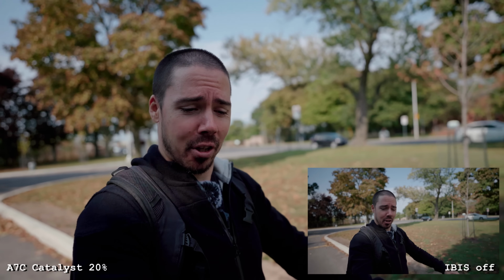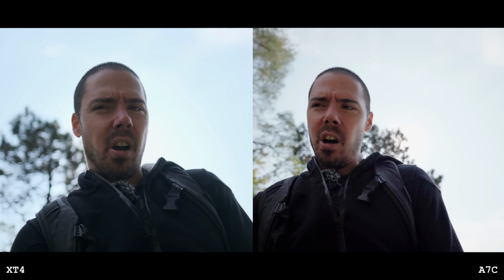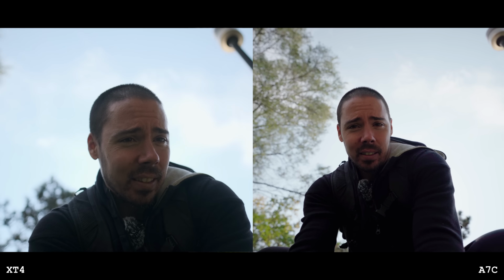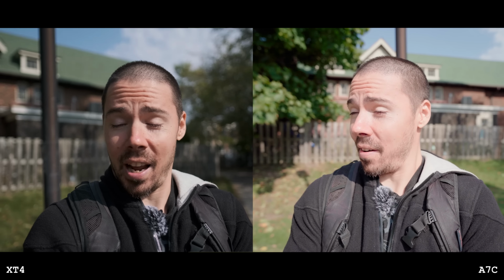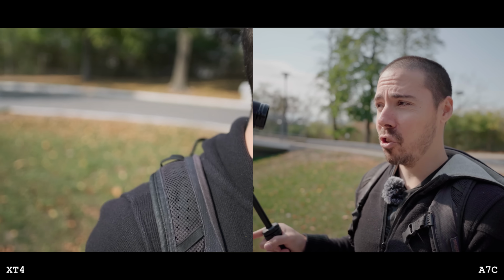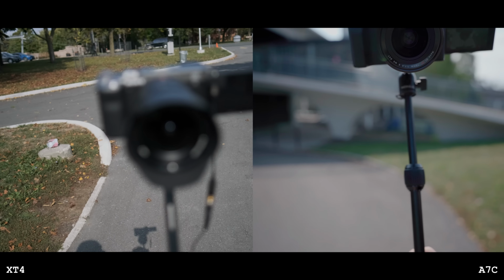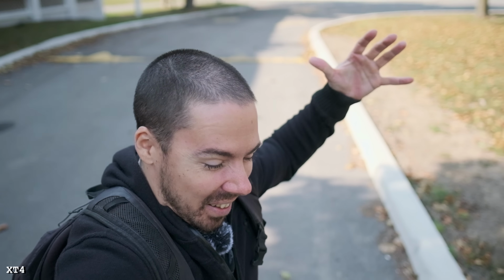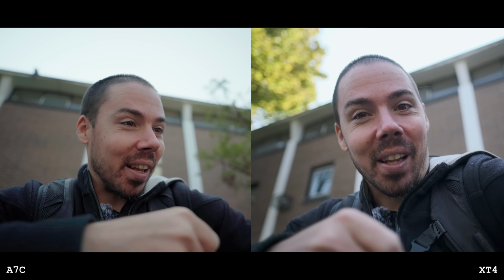Sony A7C vs Fuji XT4: Youtuber Hobo Camera of The Year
Sony A7c vs Fuji XT4. What's the better camera for video?  Who has better stabilization and autofocus?  Has Sony caught up in colour science?  Dynamic range of full frame vs aps-c?  We'll do an in studio test with the Zeiss 55mm f1.8 vs the Viltrox 33mm f1.4.  Then a vlogging battle in the streets with the 20mm f1.8 vs the 16mm f1.4.  Who has the Toneh?  What about slow mo?!

Thanks Camera Canada for the loaner! If you buy anything from there, Sony and Fuji will have a baby named Suji, it will be a refrigerator.
Sony A7C
Sony 20mm f1.8
Zeiss 55mm f1.8
Fuji XT4
Viltrox 33mm f1.4
Fuji 16mm f1.4
Nebula tripod
Tascam DR10-L